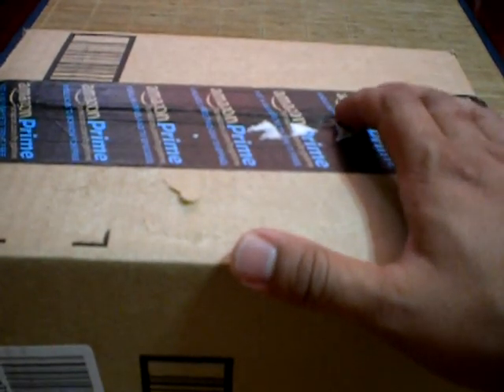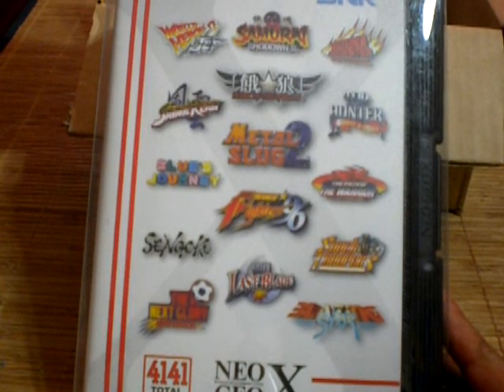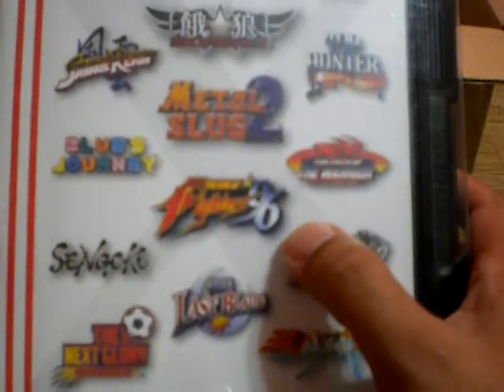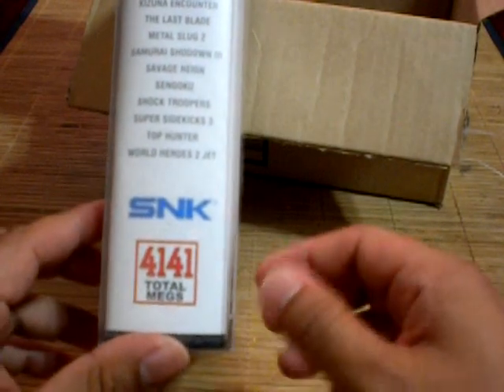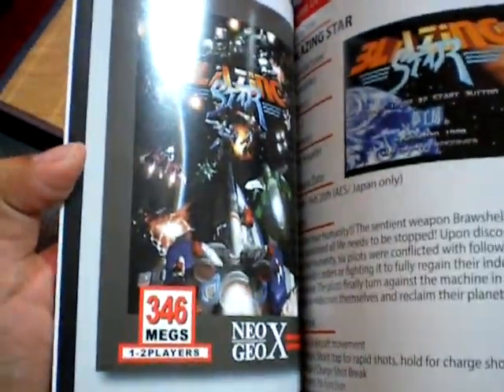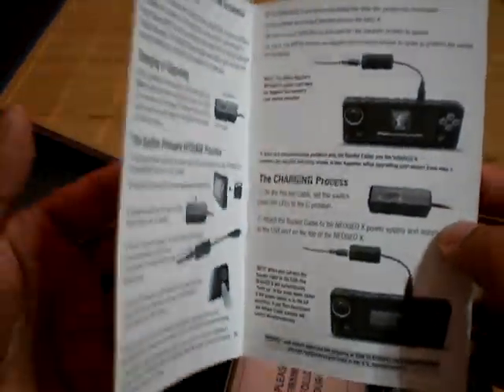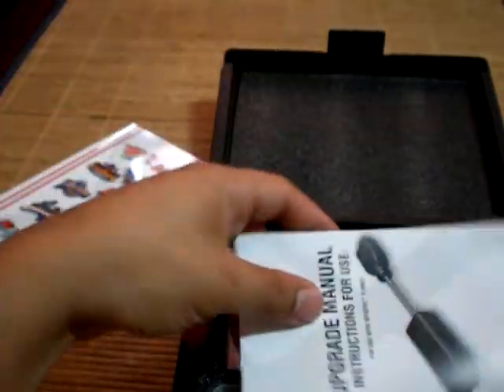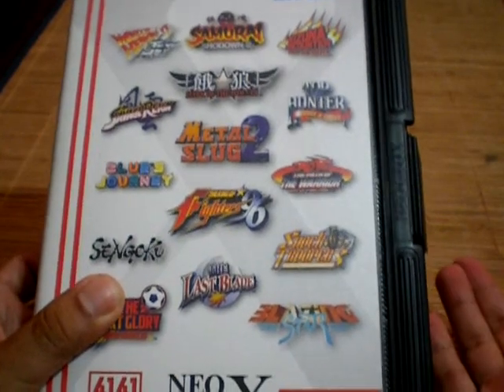And So the Mega Pack Arrives....(A Week Later!)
So after a week of its release, its finally here! Really cool presentation, I have to tip my hat to these people for giving the the Mega Pack the AES treatment! Just thought it would be cool to share for those of you who are considering on picking one up. The case also doubles up as a place to put your system in. Complete with the new rocket cable, so the docking station is not needed to charge after the update. All 15 games for about $70, it is the more affordable route to go if you want all of the new releases in on collectible package! ^_^